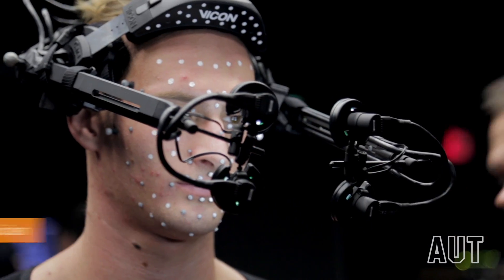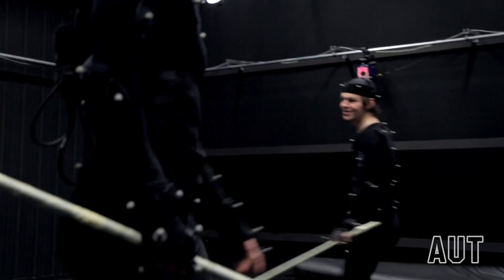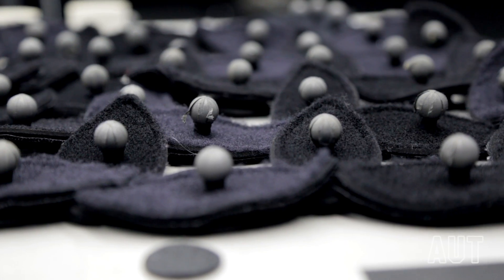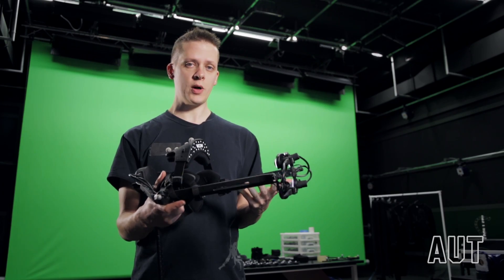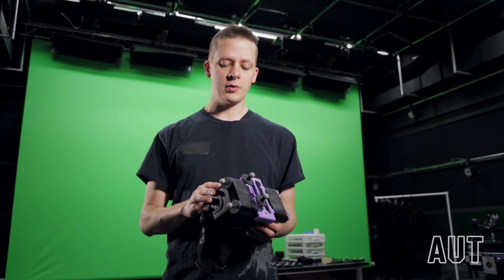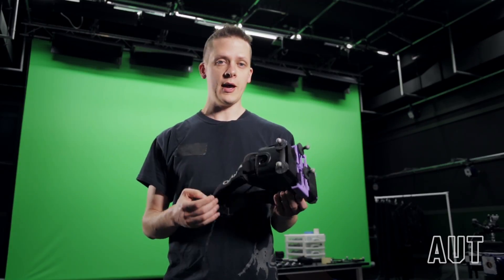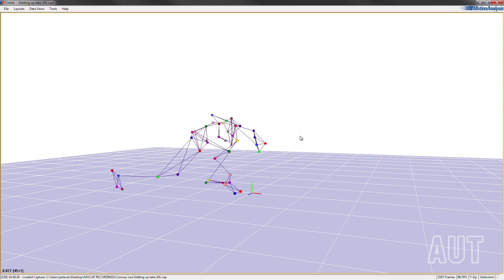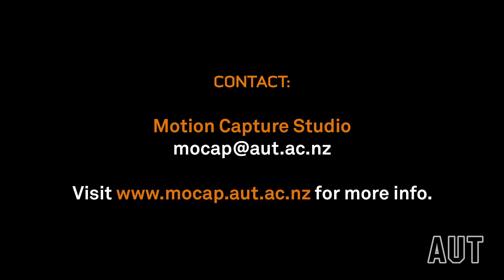AUT’s Motion Capture Lab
Check out AUT’s state-of-the-art Motion Capture Lab facility.